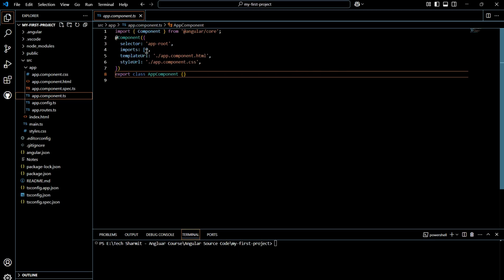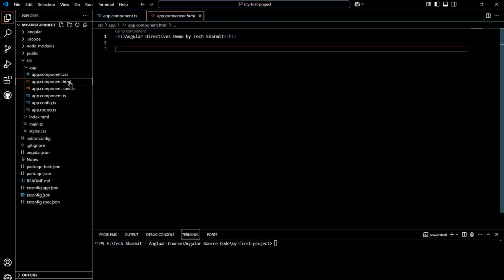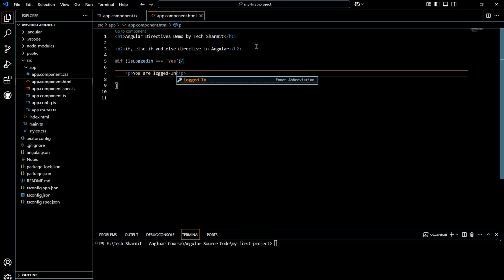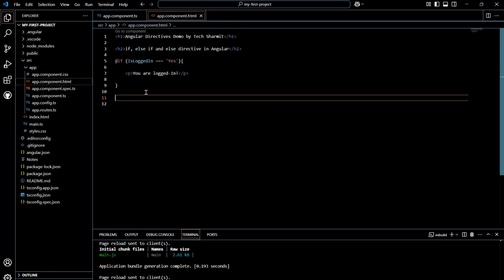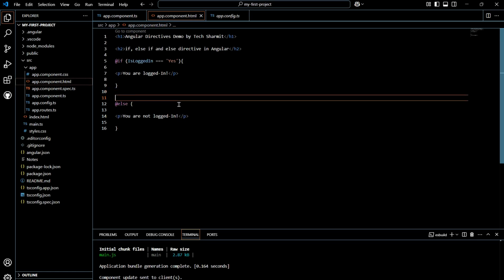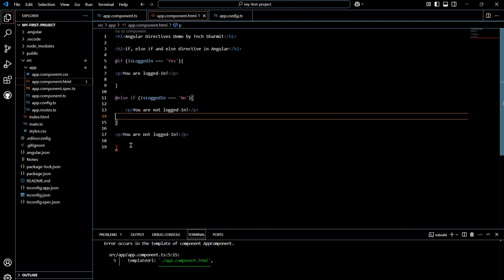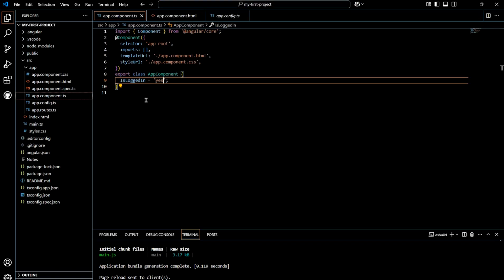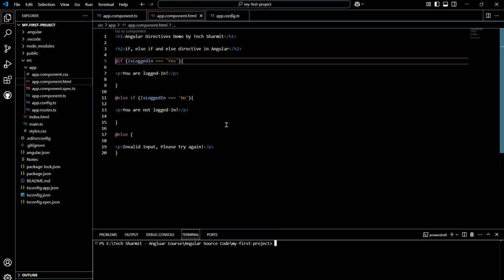@else if and @else Angular 17+ | Angular Directives in English (Session-78)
What You’ll Learn in this Angular Tutorial:

1.How to use @if, @else if, and @else in Angular 17+

2.Complete syntax of multi-branch conditional rendering

3.Comparison between @if, @else if vs traditional *ngIf chains

4.Practical examples using @else if for conditional logic

5.Best practices for cleaner and more maintainable templates

6.Enhanced control flow using @if directive family

FAQ: @if, @else if, and @else in Angular 17+

Q1: How do I use @else if in Angular 17+?
Q2: Is @else if supported natively in Angular’s new syntax?
Q3: How is @else if better than multiple *ngIf statements?
Q4: Can I use all three – @if, @else if, and @else – together?
Q5: Does this improve performance or just code readability?

Angular, Angular17, AngularDirectives, ifDirective, elseDirective, elseIfDirective, Angular2025, AngularInHindi, AngularTutorialInHindi, LearnAngularHindi, AngularForBeginners, ngIfVsIfElse, AngularNewSyntax, WebDevelopment, FrontendDevelopment, Tech Sharmit, Sharmit, hkhhm